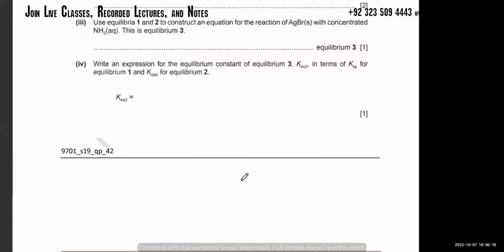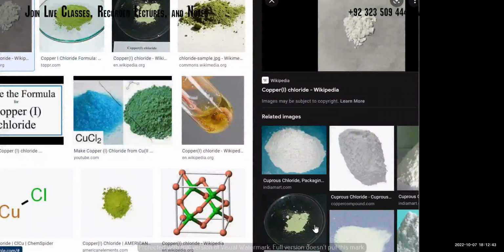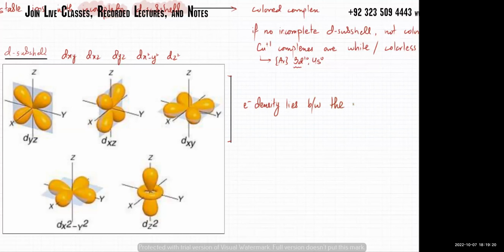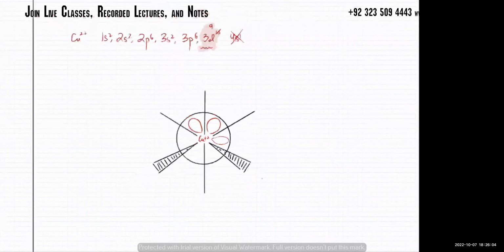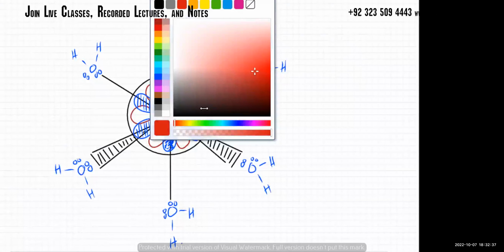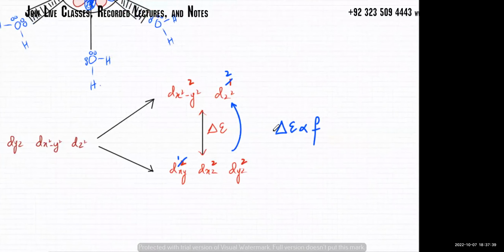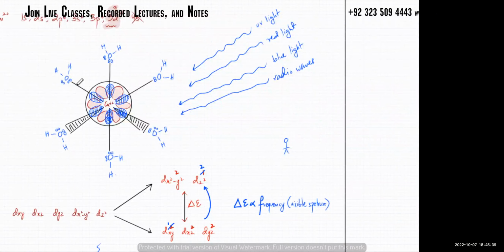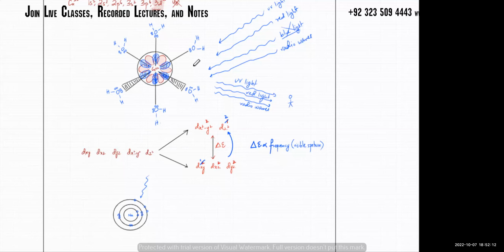A Level Chemistry | Chemistry of Transition Elements | Lecture 7 | Color of Complexes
"1 define a transition element as a d-block element which forms one or more stable ions with incomplete d orbitals
2 sketch the shape of a 3dxy orbital and 3dz2 orbital
3 understand that transition elements have the following properties:
(a) they have variable oxidation states
(b) they behave as catalysts
(d) they form colored compounds
4 explain why transition elements have variable oxidation states in terms of the similarity in the energy of the 3d and the 4s sub-shells
5 explain why transition elements behave as catalysts in terms of having more than one stable oxidation state, and vacant d orbitals that are energetically accessible and can form dative bonds with ligands
6 explain why transition elements form complex ions in terms of vacant d orbitals that are energetically accessible